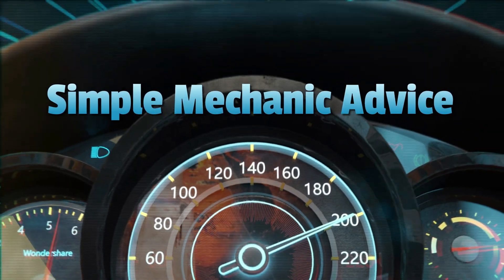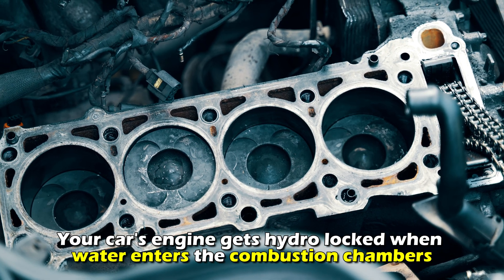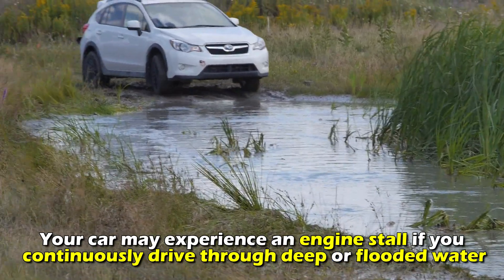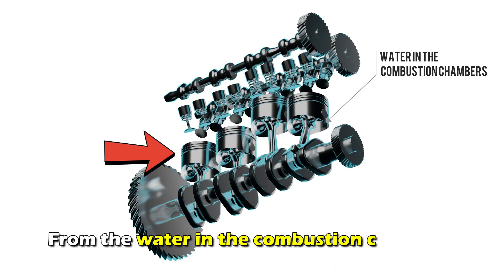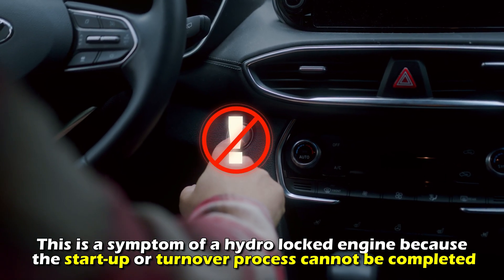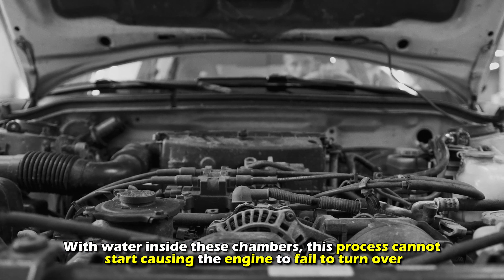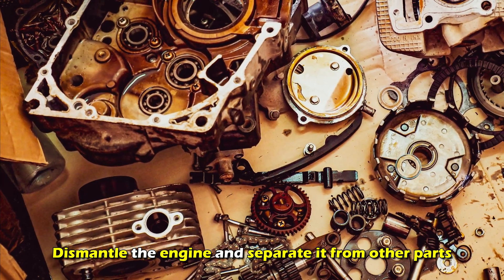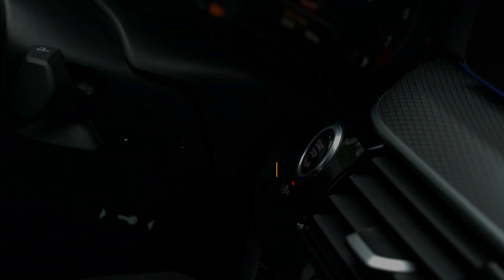Hydro Locked Engine: 3 Symptoms, Causes And Solutions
Hydro Locked Engine: 3 Symptoms, Causes And Solutions. In this video tutorial I will show you how to fix hydro locked engine.

Here are the symptoms of a hydro locked engine;
Stalling of the engine
Your car's engine gets hydro locked when water enters the combustion chambers, preventing the movement of the pistons. When your engine stalls, it means that it starts and then suddenly stops. This is a result of the water that is in the combustion chambers, which makes it hard for the engine to rotate. Your car may experience an engine stall if you continuously drive through deep or flooded water.

Crashing and knocking sound
Hearing weird sounds from your car is another symptom of a hydrolocked engine. This sound is produced when pistons encounter resistance from the water in the combustion chambers in a bid to compress it. This may result in the engine shutting off completely.

Engine failing to turn over.
If your engine fails to turn over, it means that it has refused to start. This is a symptom of a hydro locked engine because the start-up or turnover process cannot be completed. Normally , the combustion process starts when the ignition key is turned on, until when the pistons and are activated. With water inside these chambers, this process cannot start causing the engine to fail to turn over.

Here are the fixes to try, to solve this issue
Take your car to a mechanic where he will;
• Drain all the water and any other fluids inside the engine cylinders or chambers.
• Dismantle the engine and separate it from other parts.
• Inspect all parts of the engine.
• Replace any faulty parts with new ones.
• Perform a pressure test to ensure all the engine cylinders are good.
• Start the engine to see if it runs smoothly.